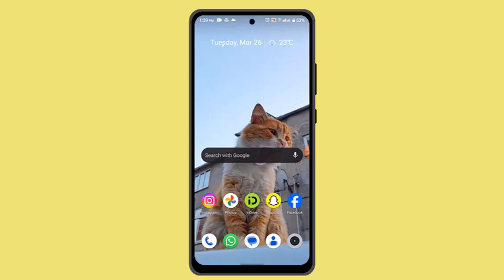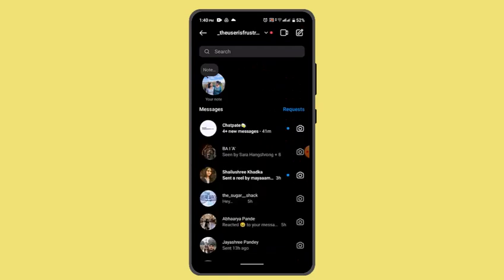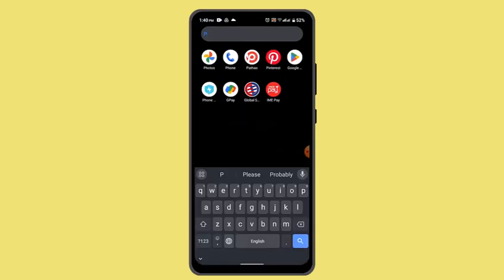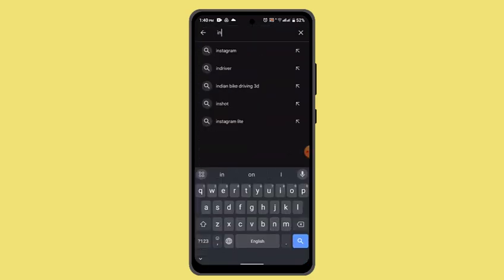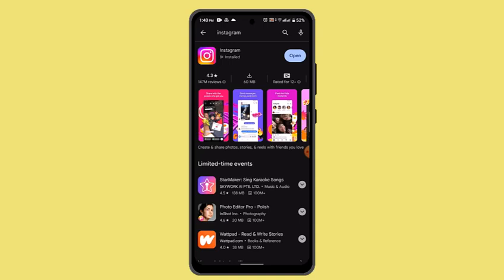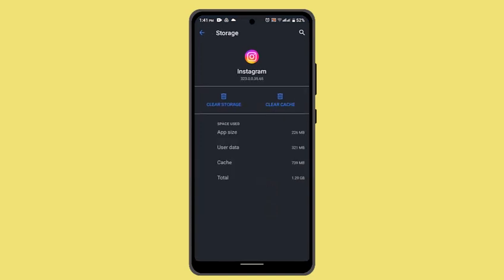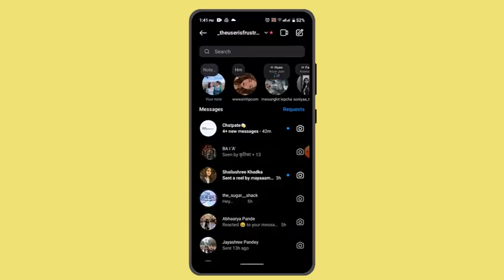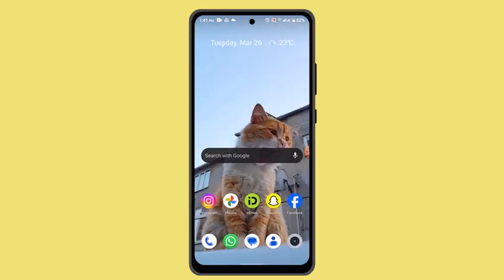Instagram DM Issues - DM Not Keep Loading Issues !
This Video Is based on How you can Fix Instagram Dm Keep Loading Issues.

Chapters / Timestamps
0:00 Introd
0:31 Instagram DM Issues
2:04 Outro